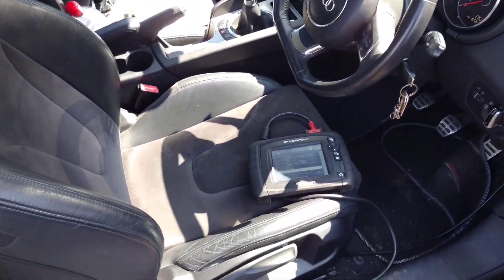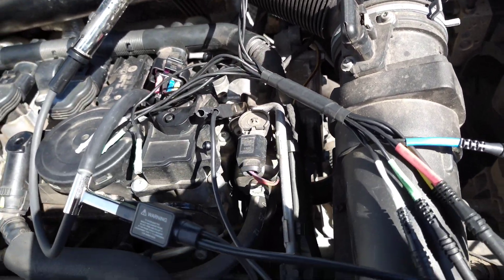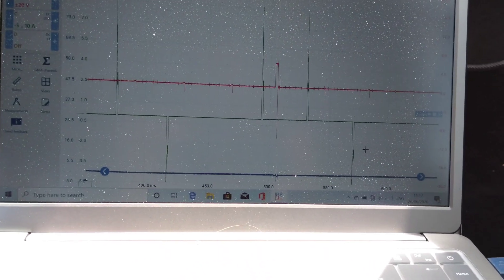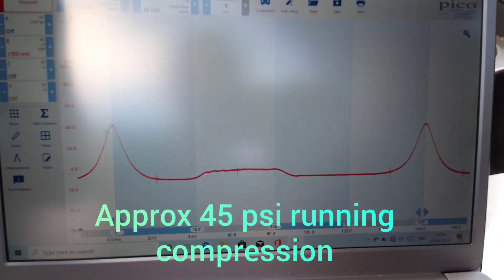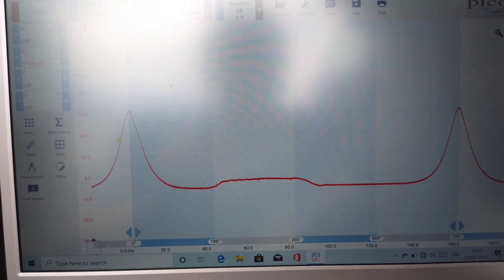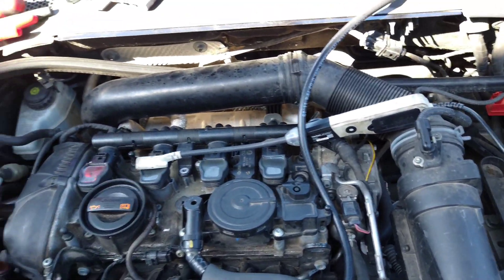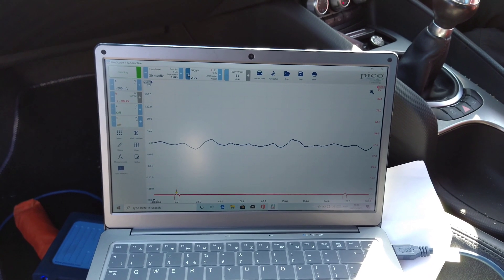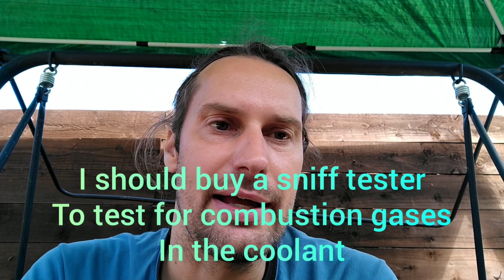Audi TT case study Part 1 (P0304 cylinder 4 misfire) injector shutdown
this is an Audi TT, it has a misfire from an international injector shutdown on cylinder 4.
this is to protect the catalytic converter.
when you switch off the engine and restart it, the engine runs on all cylinders, although at idle it has a very slight shake on the engine.
it was more noticeable that it had cylinder with low contribution when I went to the exhaust pipe.
I disconnected all coils and cranked the engine but I didn't notice an uneven crank sound, I also checked with a pulse sensor in the exhaust pipe with a rag blocking it off, this also didn't indicate a problem with an uneven cylinder contribution.

after this I looked to see if I was getting a poor spark causing the injector to shut a cylinder down.
the spark was ok, I had a lean ignition waveform after the injector was deactivated as you would expect.

I ended up using a pressure transducer in the spark plug hole on the faulty cylinder 4, I was thinking that maybe I had a turning valve producing low compression at times,
what I found was a low running compression in that cylinder all of the time, although it would rise to 200 psi with a snap throttle.

I competed this to the other cylinders and found that they all also went up to 200 psi with a snap throttle, however it the other cylinders had twice the running compression at idle.

then I carried out a relative compression test ( better late than never right )
cylinder four was low amps,

I checked with a pulse sensor in the intake manifold and all pulses were the same (no odd one out) then I checked the crankcase with the pulse sensor and that too looked fine.
I checked the exhaust again, this time with the engine running and I found an odd one out when cylinder 4 was on the exhaust stroke ( most of the time)

I then put the pulse sensor into the coolant expansion tank and thought maybe I could see a pulse there, the real give away was when I pulled the adaptor out of the coolant bottle, I could hear pressure escape even after a short running time for the pulse test.

this wasn't on film, although it did make me think of a leak down test on cylinder 4 to confirm that the combustion is escaping into the coolant.